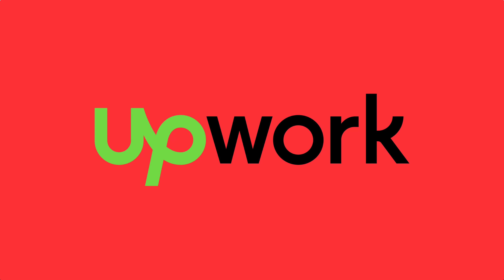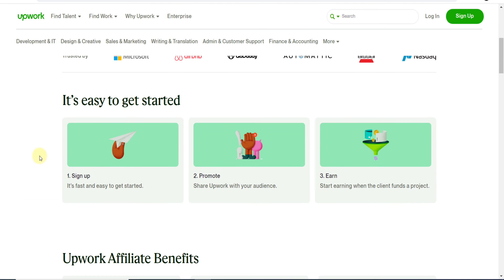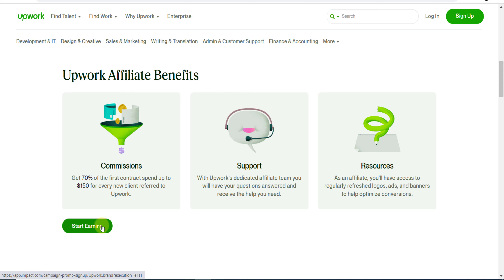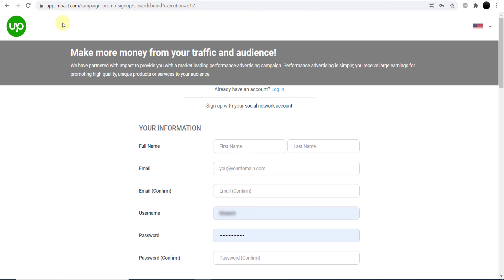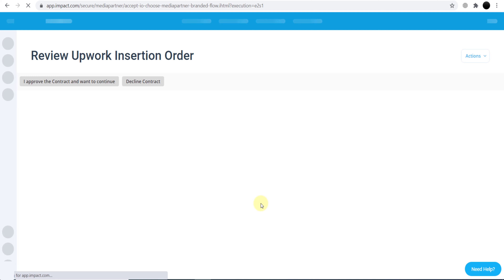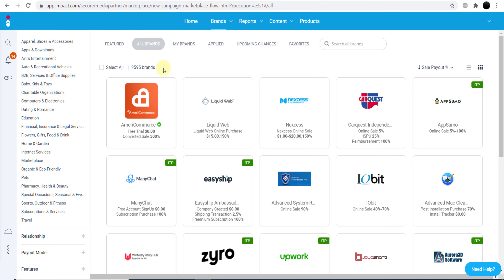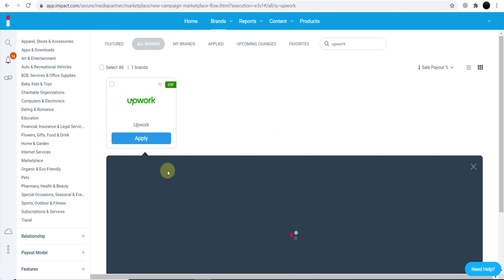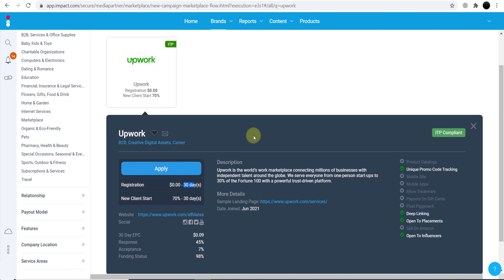Upwork Affiliate Program | Earn Money from UPwork.com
▶️ This Video: “Upwork Affiliate Program | Earn Money from UPwork.com"

***NOTICE*** This video is in NO way represented, sponsored by, endorsed by, related to, or in any other way affiliated with UPwork.com.